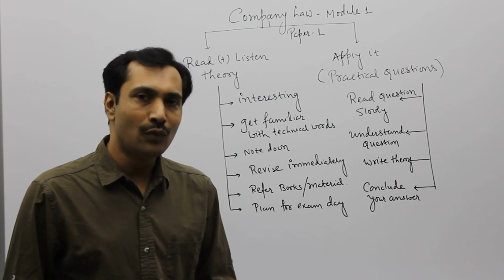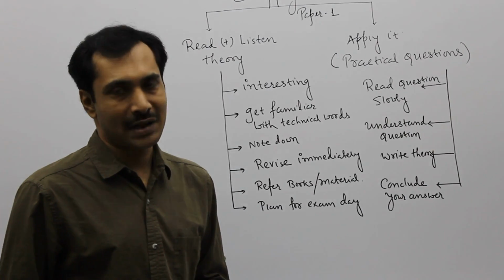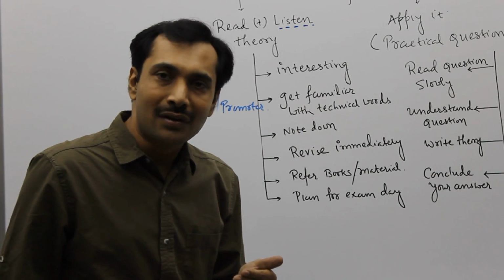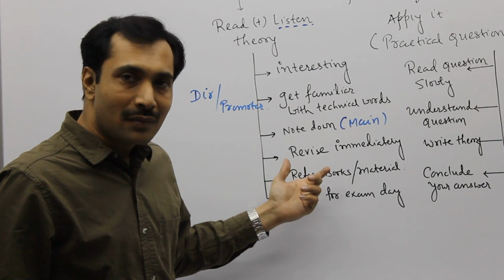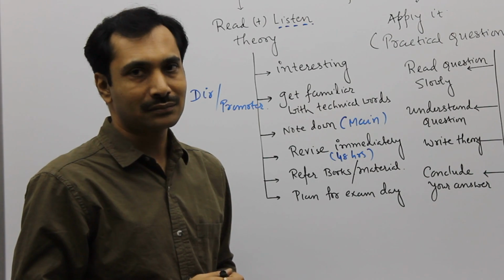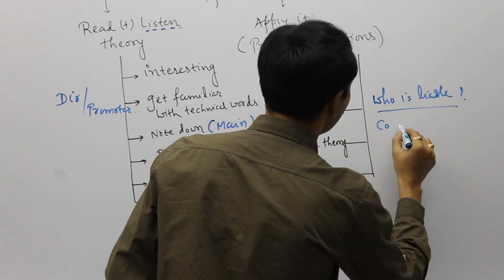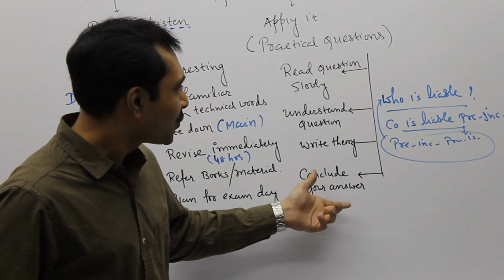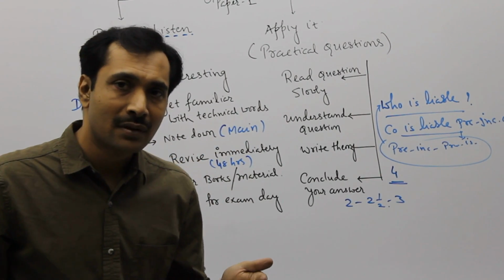How to prepare for company law -cs executive new course?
How to prepare for company secretary new course - CS Executive -company law subject...New act Companies Act 2013